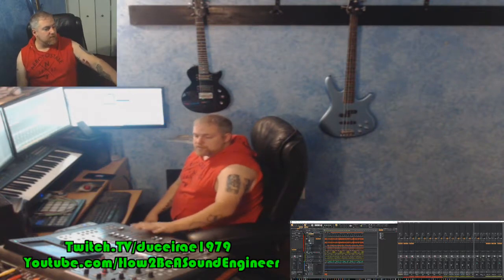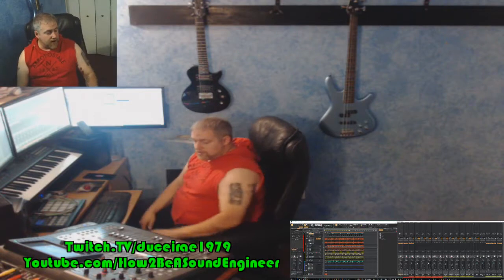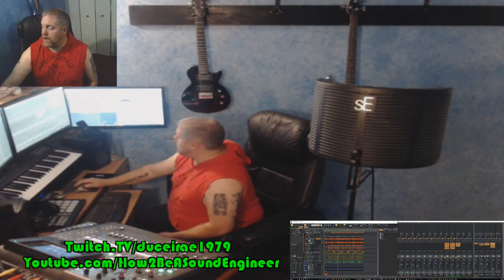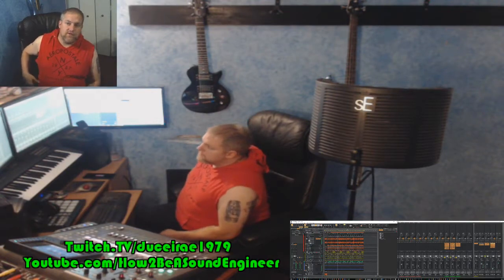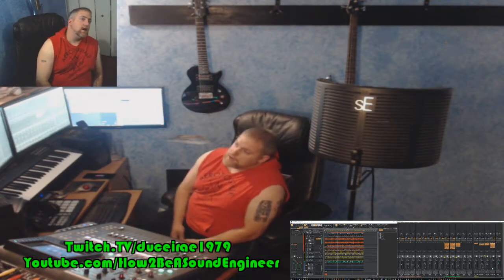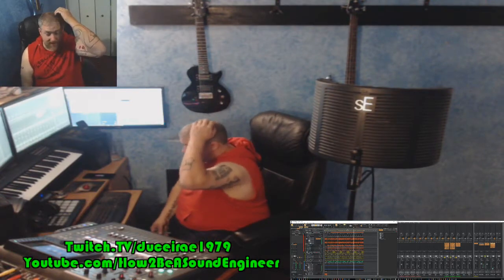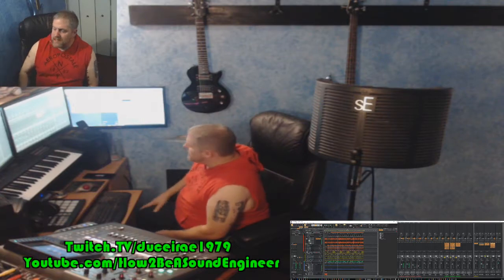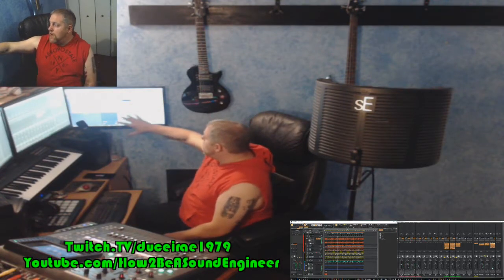Live Studio session - Stream 10- 5 - 17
Live studio Session on 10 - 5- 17 working on writting and recording the song Psychopath by Duce I Rae (Myself)